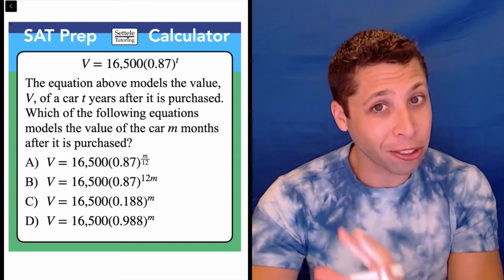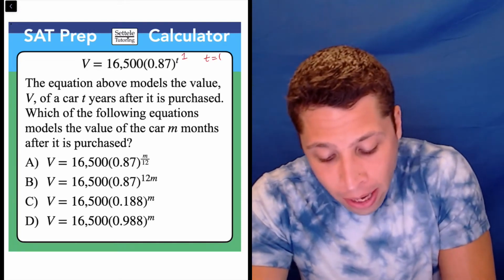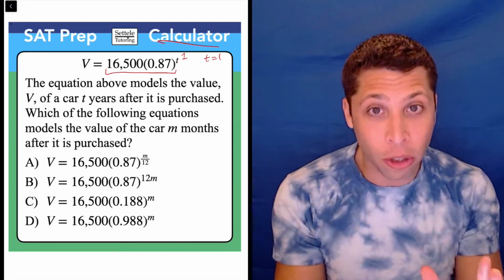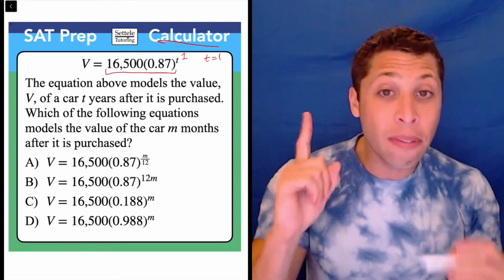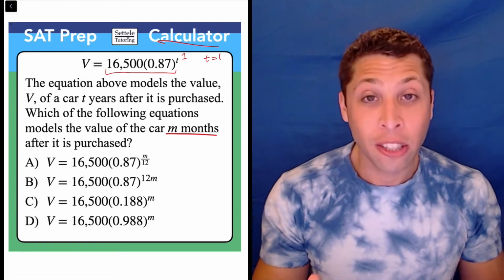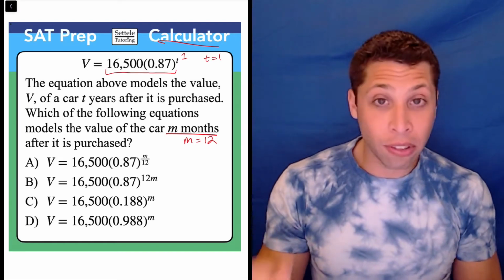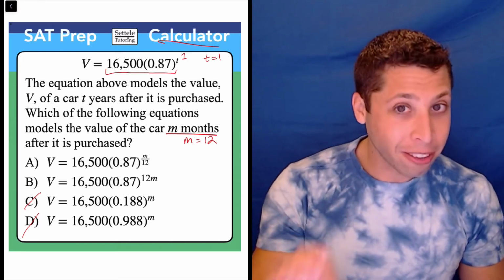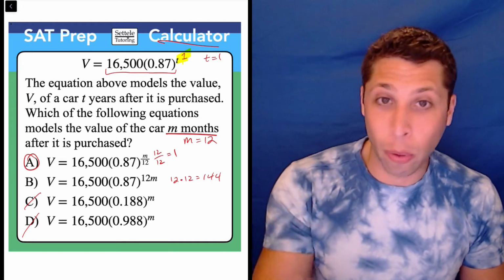SAT Question of the Day — March 21